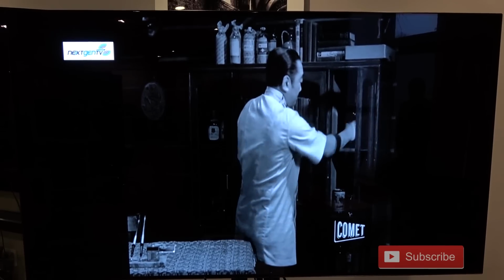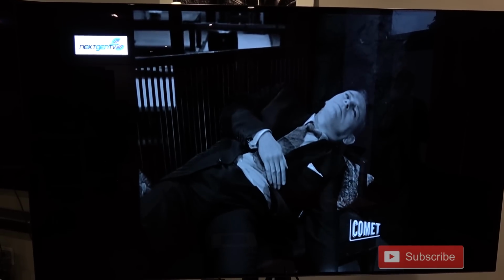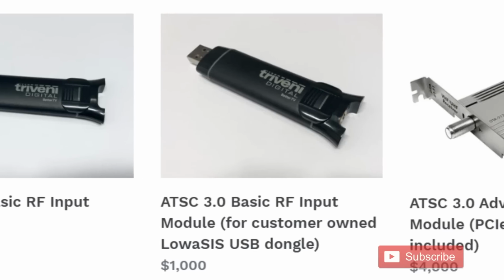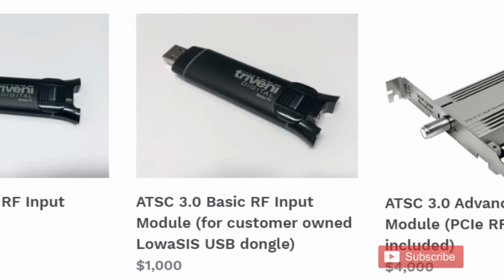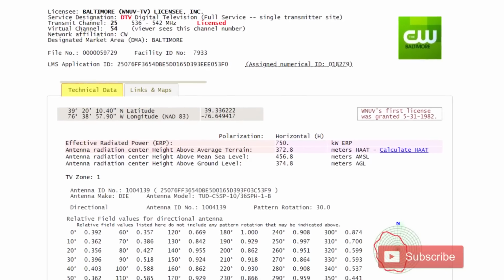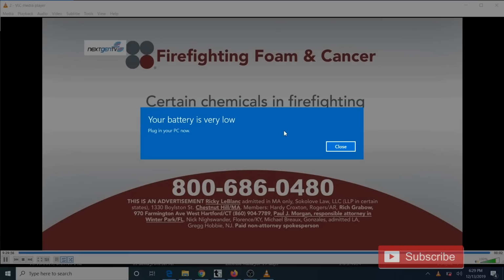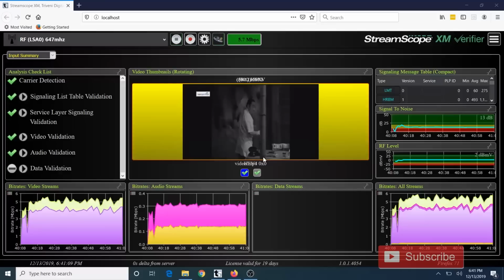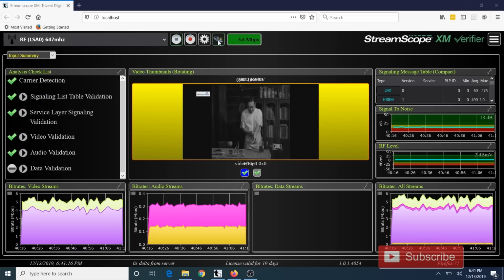ATSC 3.0 NextGen TV Signal Test and Demo in Baltimore, MD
This video gives some more information about ATSC 3.0 Nextgen TV from the One Media LLC Lab in Cockeysville, MD right outside of Baltimore. I will also show a demonstration and test comparing both ATSC 1.0 and ATSC 3.0 side by side. How is the reception with this new standard? Will subchannels be sacrifice for a better signal? Is it going to kill free OTA TV as we know it?